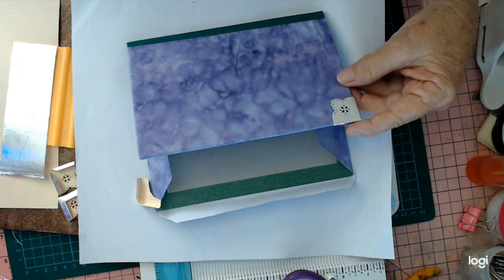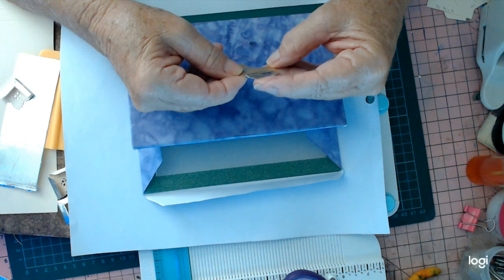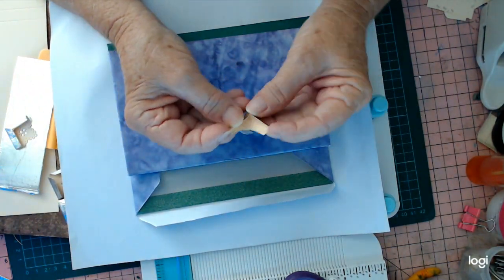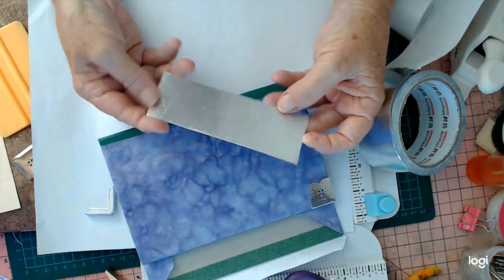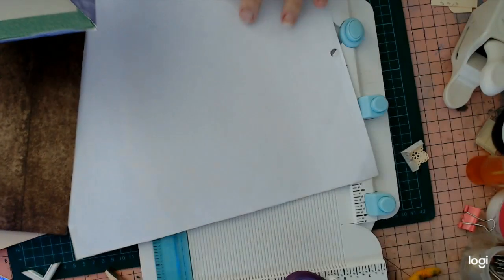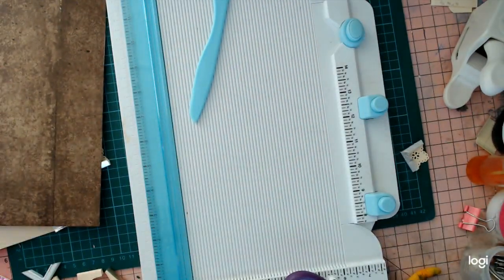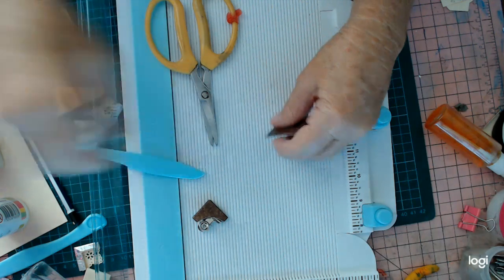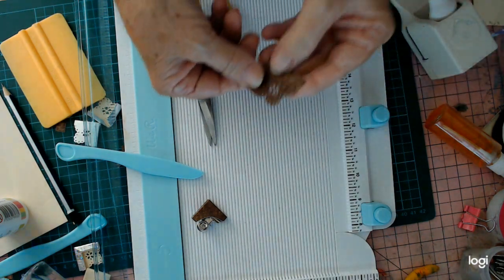How To Make Faux Metal Book Corner Covers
I used sample Wall Paper
Tacky Craft Glue
A Corner Punch